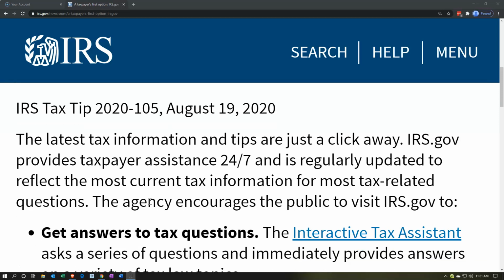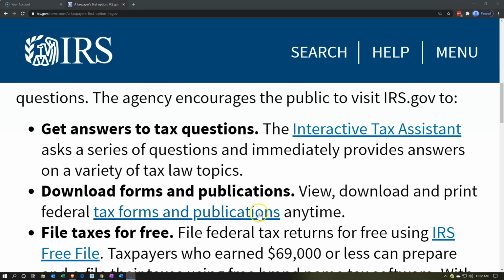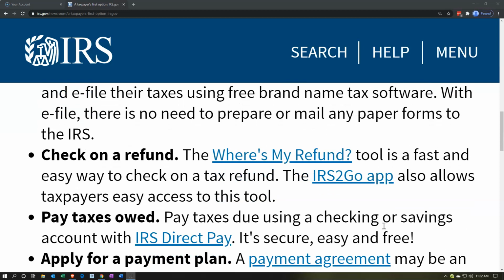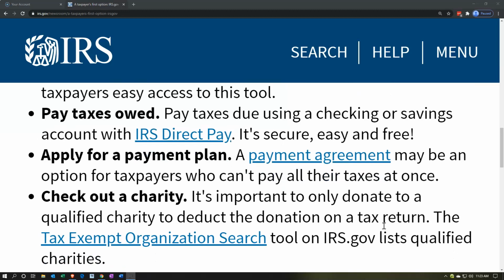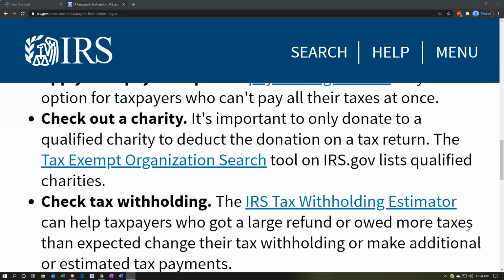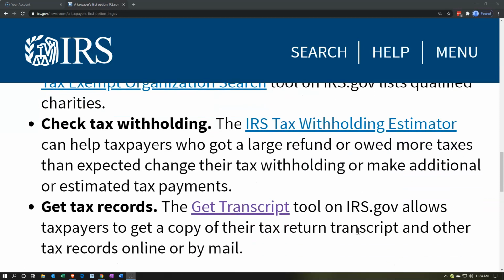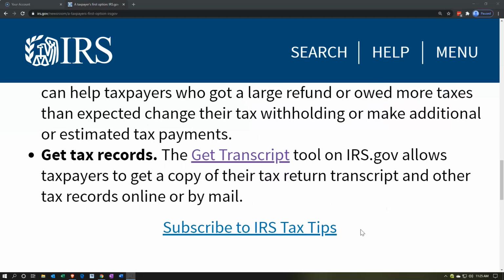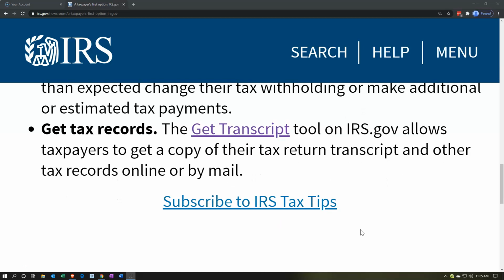A taxpayer’s first option: IRS.gov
The latest tax information and tips are just a click away. IRS.gov provides taxpayer assistance 24/7 and is regularly updated to reflect the most current tax information for most tax-related questions. The agency encourages the public to visit IRS.gov to:

Get answers to tax questions. The Interactive Tax Assistant asks a series of questions and immediately provides answers on a variety of tax law topics.
Download forms and publications. View, download and print federal tax forms and publications anytime.
File taxes for free. File federal tax returns for free using IRS Free File. Taxpayers who earned $69,000 or less can prepare and e-file their taxes using free brand name tax software. With e-file, there is no need to prepare or mail any paper forms to the IRS.
Check on a refund. The Where's My Refund? tool is a fast and easy way to check on a tax refund. The IRS2Go app also allows taxpayers easy access to this tool.
Pay taxes owed. Pay taxes due using a checking or savings account with IRS Direct Pay. It's secure, easy and free!
Apply for a payment plan. A payment agreement may be an option for taxpayers who can't pay all their taxes at once.
Check out a charity. It's important to only donate to a qualified charity to deduct the donation on a tax return. The Tax Exempt Organization Search tool on IRS.gov lists qualified charities.
Check tax withholding. The IRS Tax Withholding Estimator can help taxpayers who got a large refund or owed more taxes than expected change their tax withholding or make additional or estimated tax payments.
Get tax records. The Get Transcript tool on IRS.gov allows taxpayers to get a copy of their tax return transcript and other tax records online or by mail.